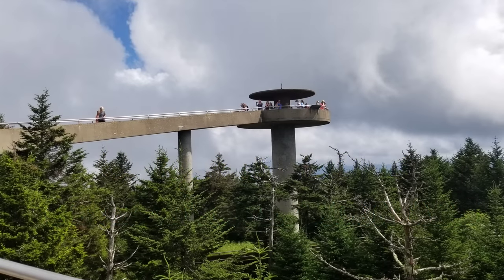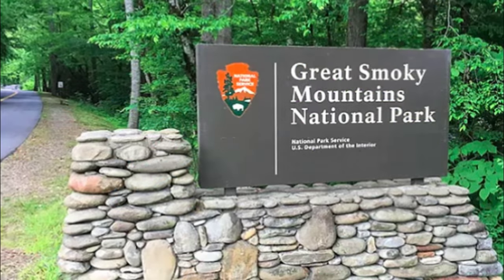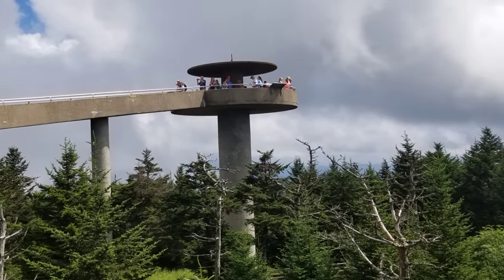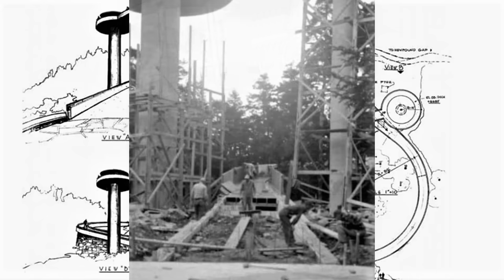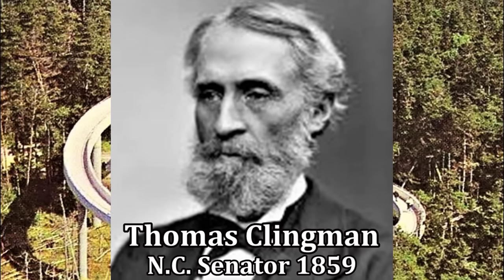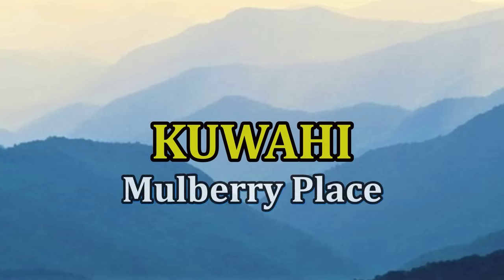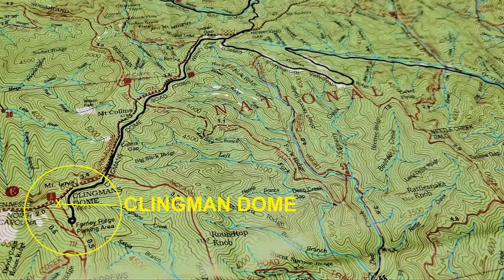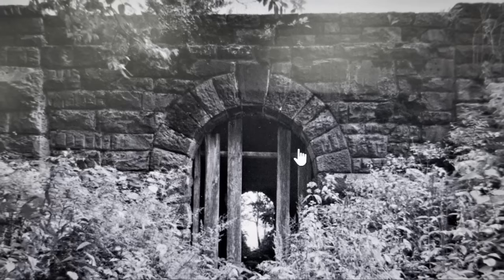Appalachia History and the story of Clingmans Dome in The Great Smoky Mountains National Park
Ever wonder how Clingmans Dome got it's name and when it was built. This a story of this beautiful place high on top of the Great Smoky Mountains National Park. Metal Detecting                                                                                                                                                                       2. Wildlife Videos                                                                                                                                                                     3. History & Mountain Culture                                                                                                                                                                                             4.The Unexplained                                                                                                                                                                 5. Home projects                                                                                                                                                                         6. Hunting & Fishing                                                                                                                                                                   7. Nature Videos                                                                                                                                                                           8.Mining History                                                                                                                                                               9. Video Shorts